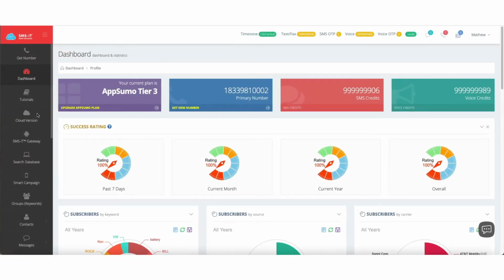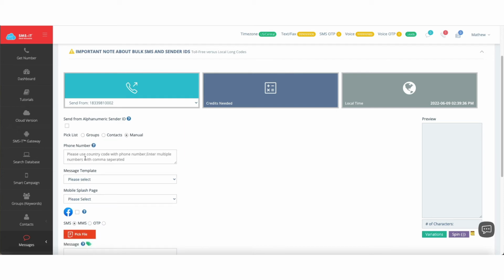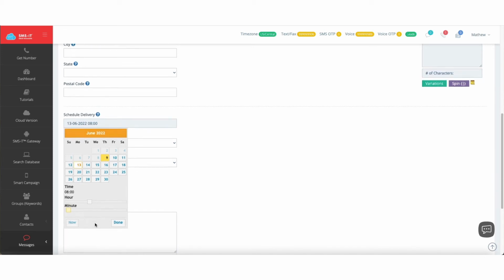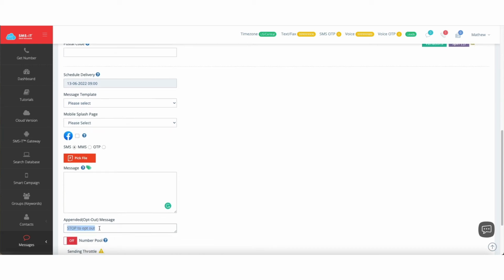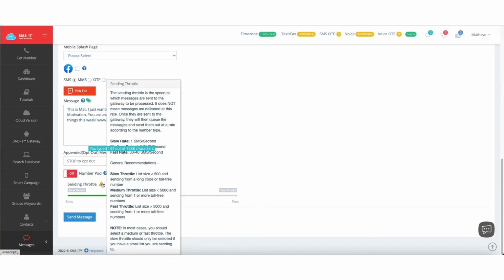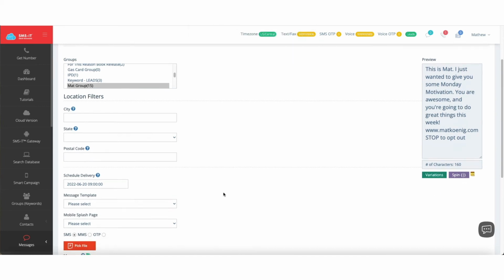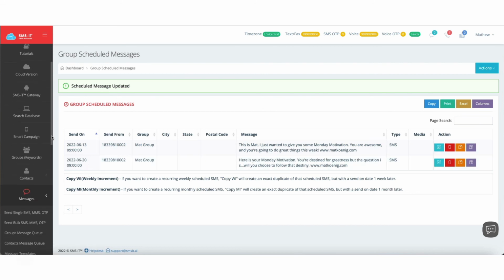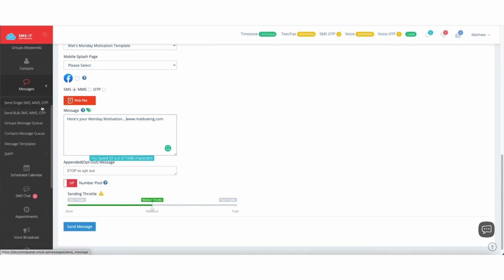07. Sending Messages to Groups and Individuals - SMS-iT Tutorial